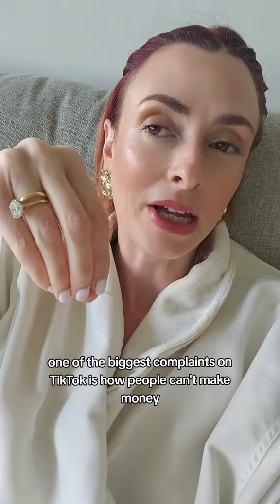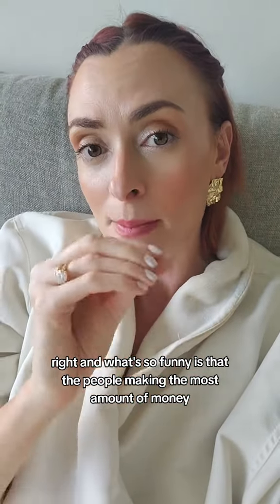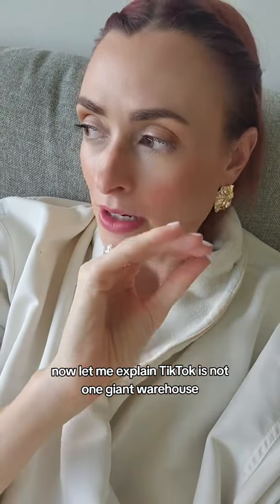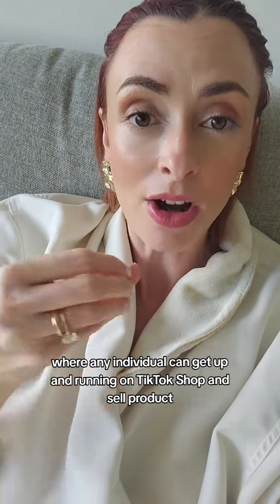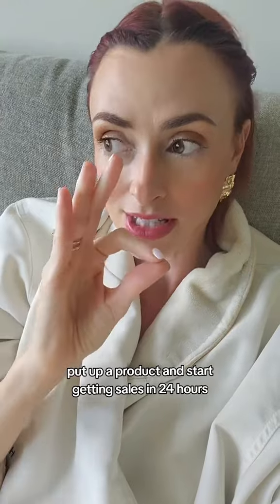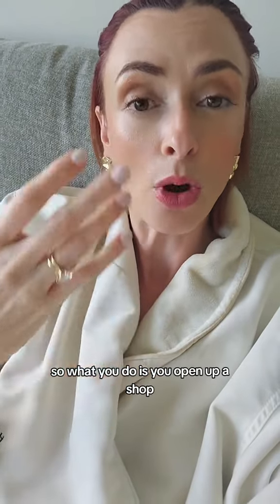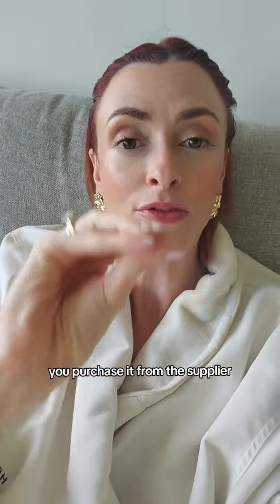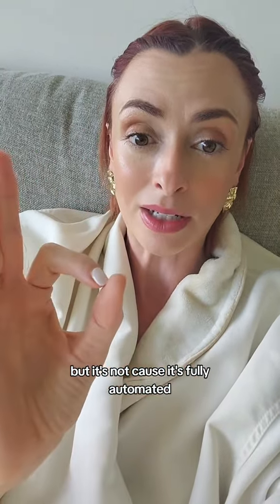In 24hrs your life can change!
Buckle up, cause you're in for a ride! 😎